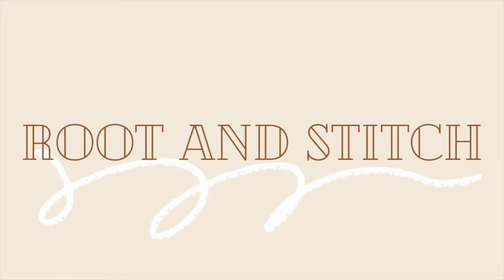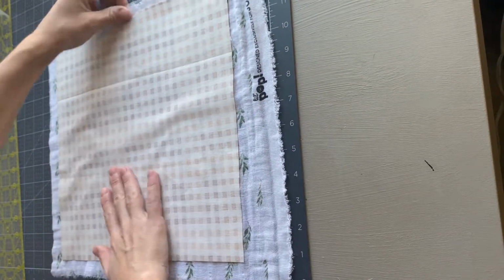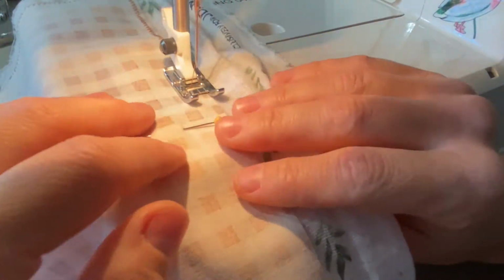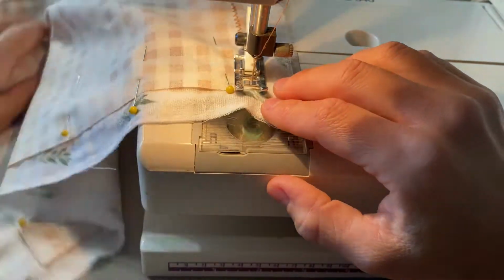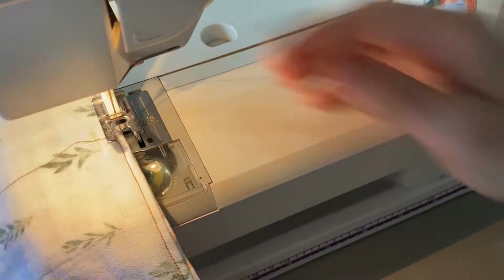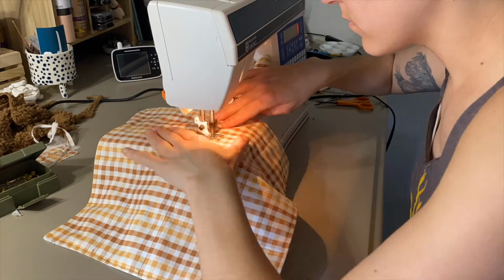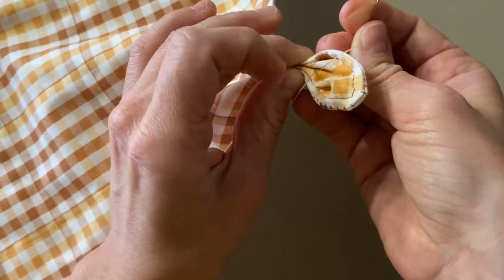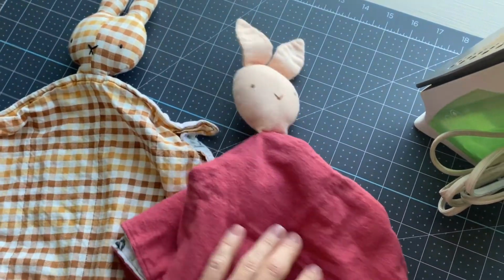Sewing the blanket | Part Two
This is Part 2 on how to make a bunny lovey. Specifically this is the video to create the blanket part and then sewing everything together. Enjoy! Part one is linked below! :0)